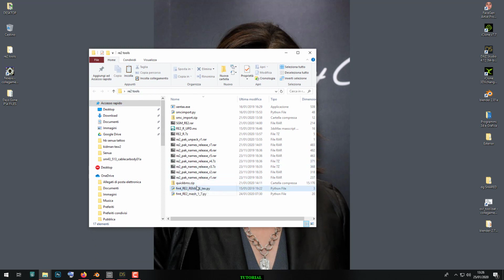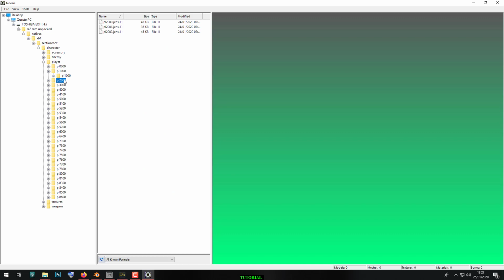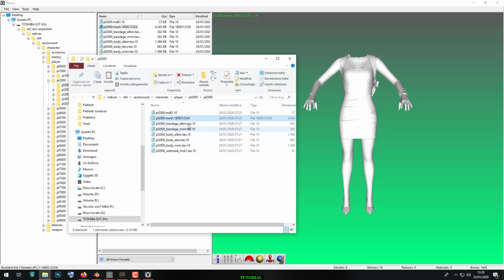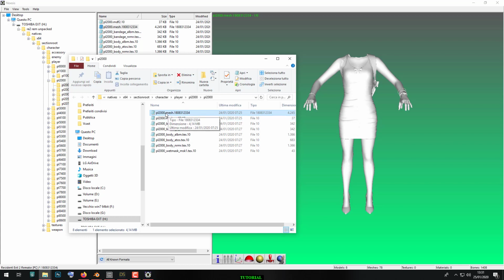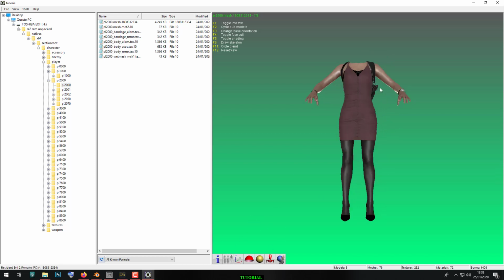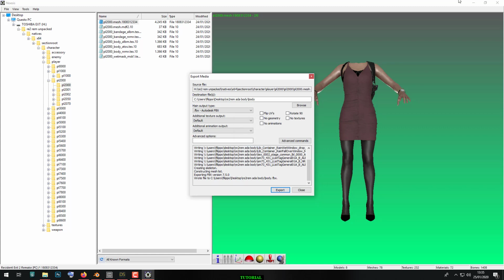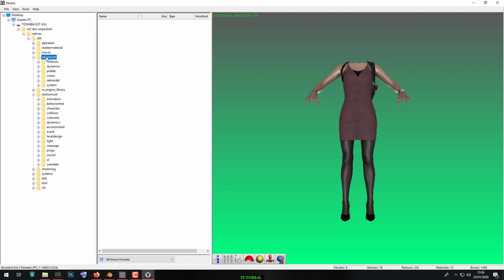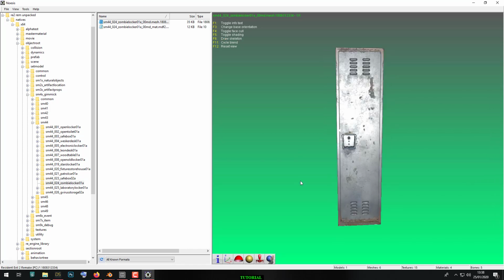RESIDENT EVIL 2 REMAKE RIPPING FULL TUTORIAL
FULL TUTORIAL ABOUT RE2 REM MODELS CONVERSION